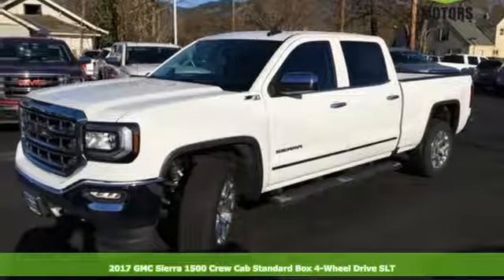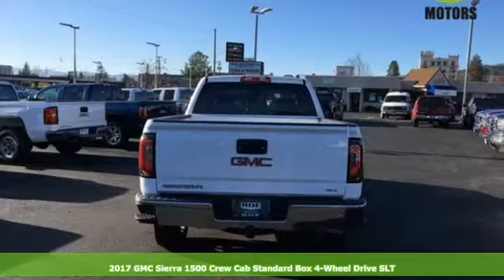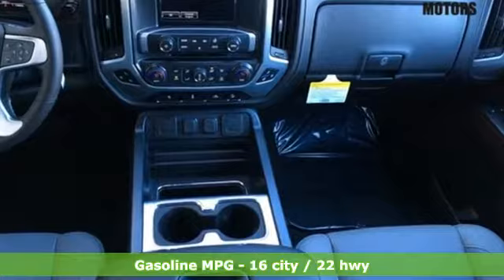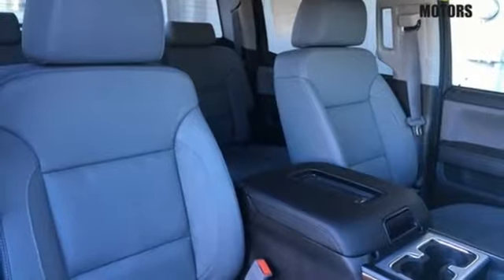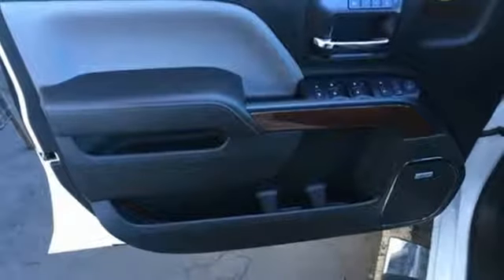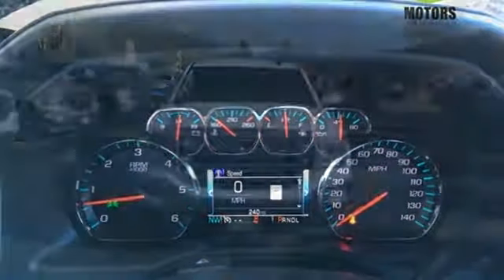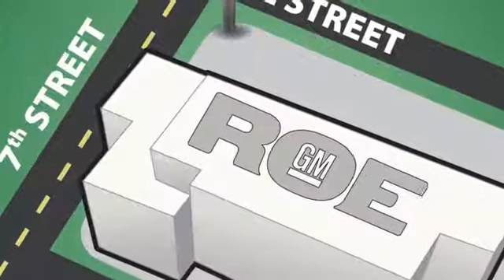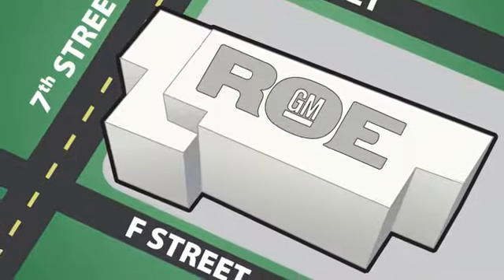2017 GMC Sierra 1500 Medford OR Grants Pass, OR GH47244 - SOLD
Year: 2017
Make: GMC
Model: Sierra 1500
Trim: SLT
Engine: EcoTec3 5.3L V8
Transmission: Automatic
Color: White
Interior: H3c Jet Black/Dark Ash
Stock #: GH47244
VIN: 3GTU2NEC7HG216205
This 2017 GMC Sierra 1500 SLT Summit White is OUTSTANDING! SLT Summit White EcoTec3 5.3L V8 4WDbrbrbrRoe Motors was recently honored by being Better Business Bureau Business of the Year for the State of Oregon !!! Roe Motors has been a trusted, family owned business in the Rogue Valley for over 34 years. We are dedicated to supporting our community and providing outstanding customer service.

Address:
201 NE 7th Street